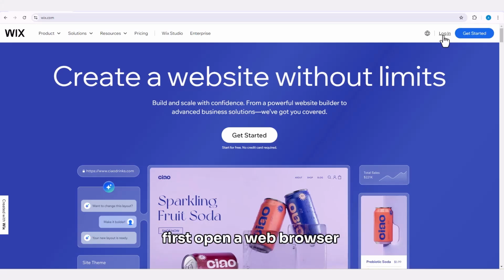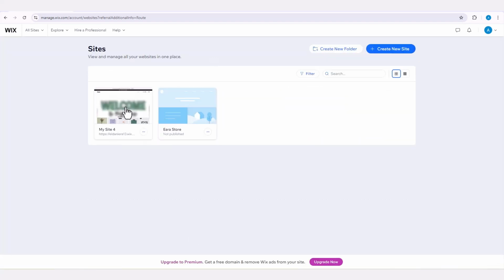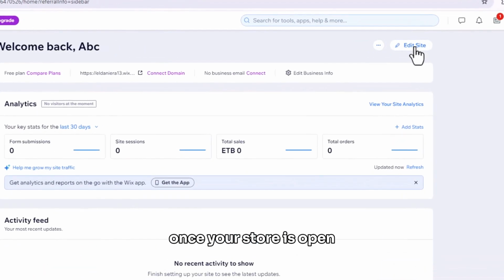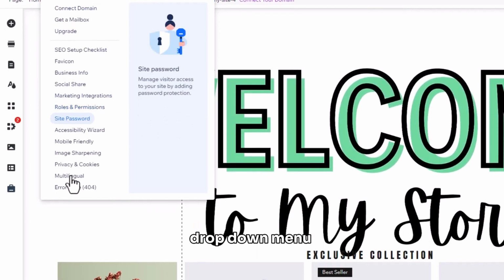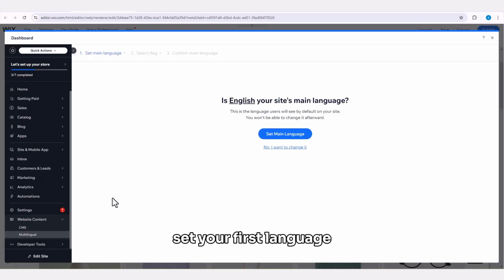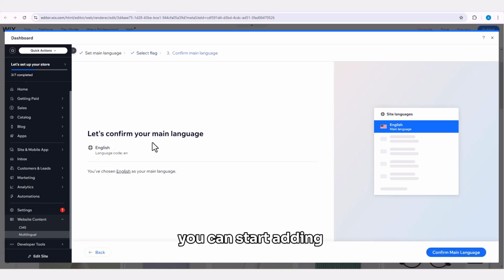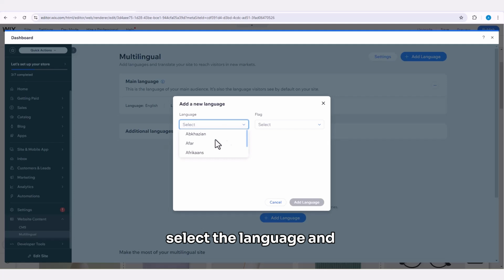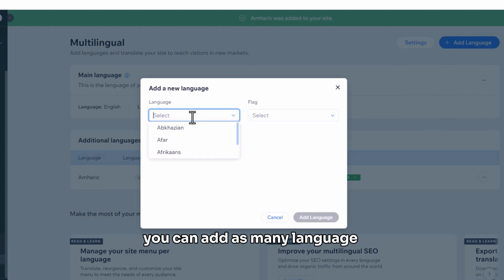How to Set up Multi-Language Websites on Wix (2026)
In this video I'll show you How to Set up Multi Language Websites on Wix